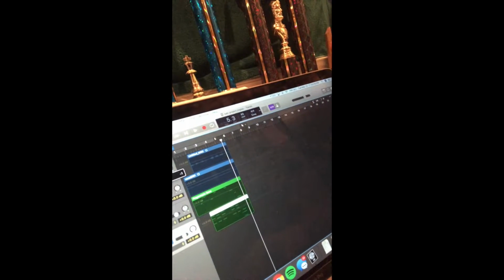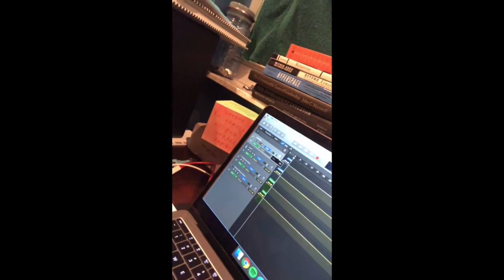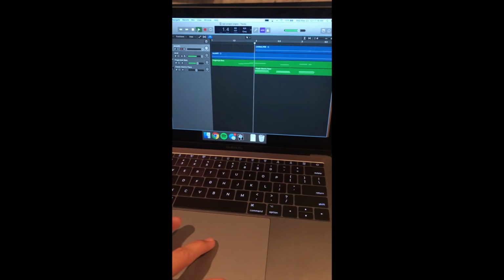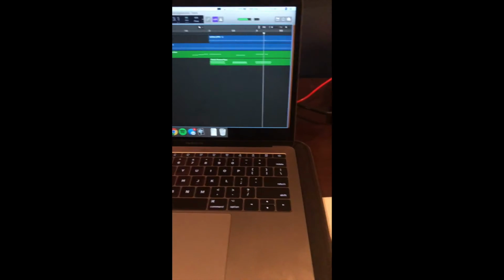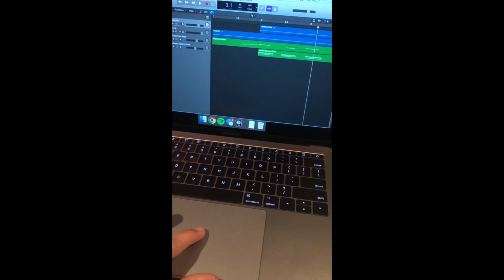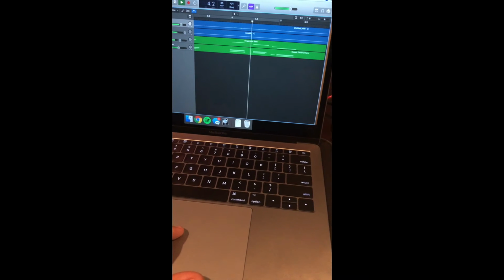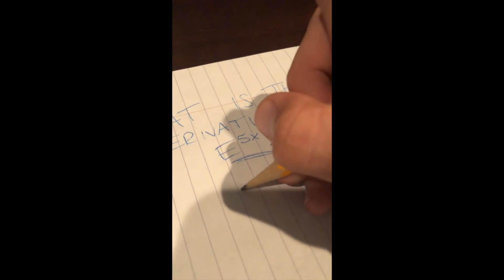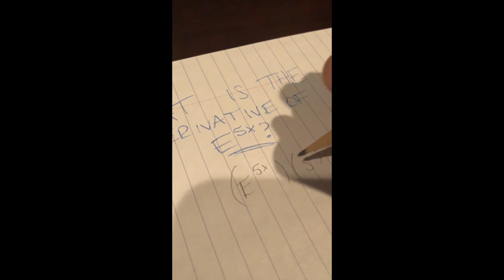calc and music final project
Calculus in music production!